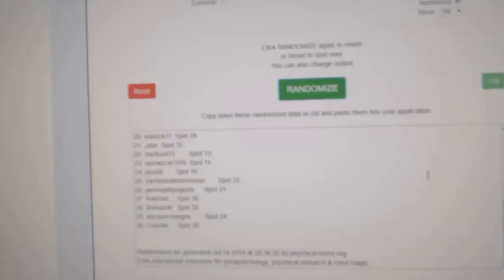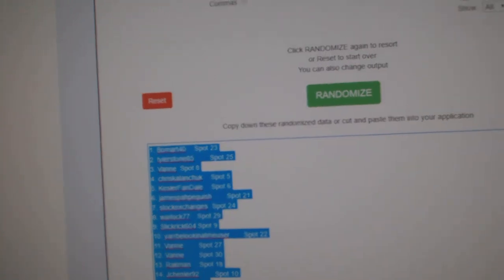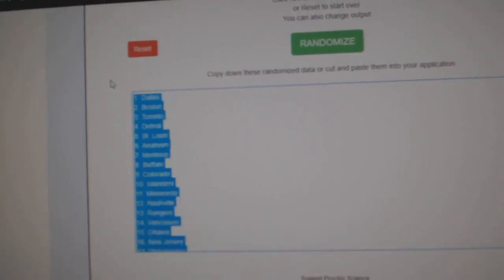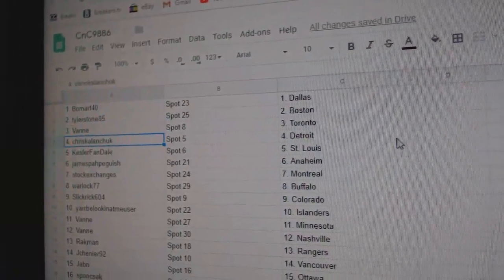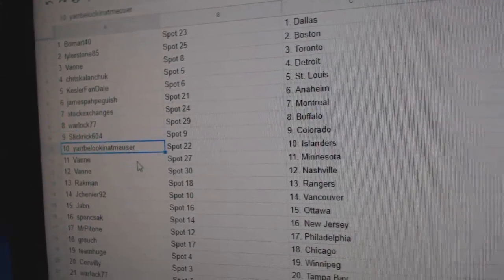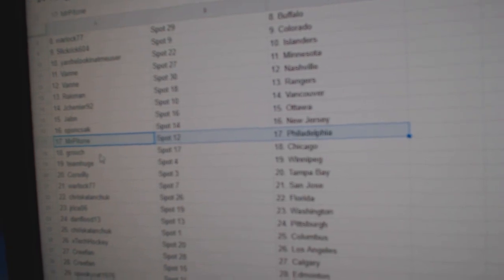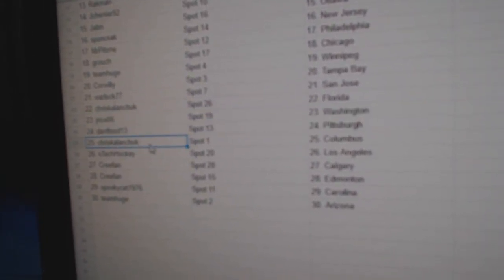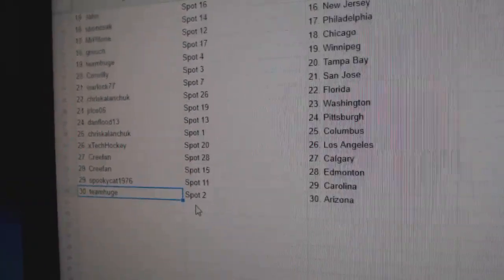Team Randoms - C&C GB #9886